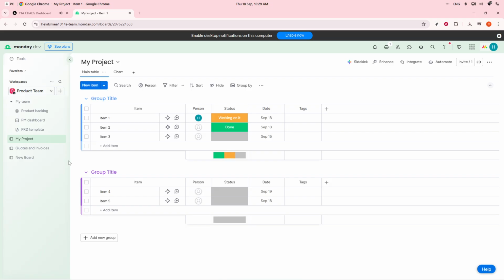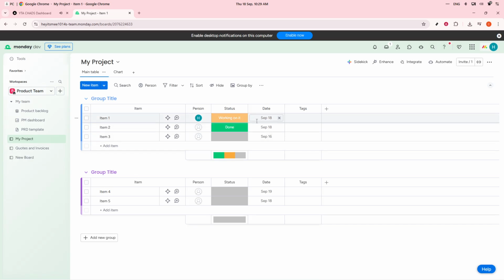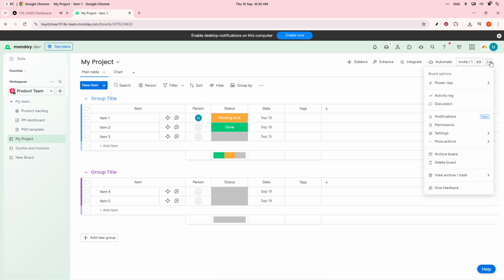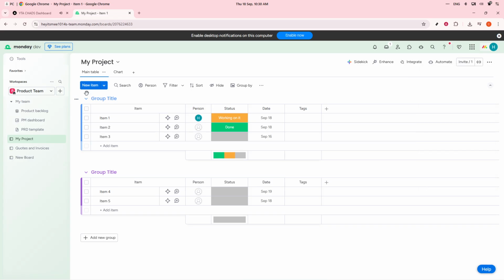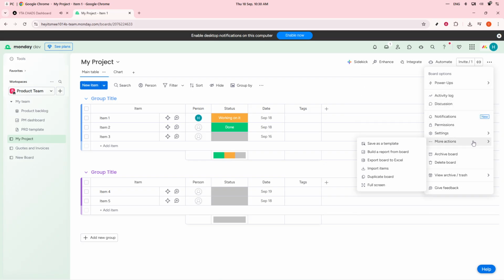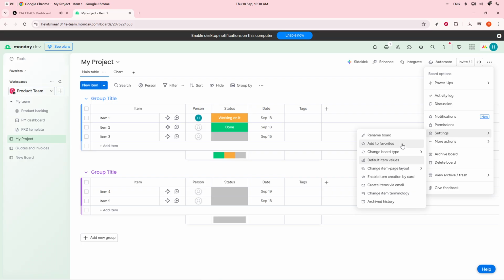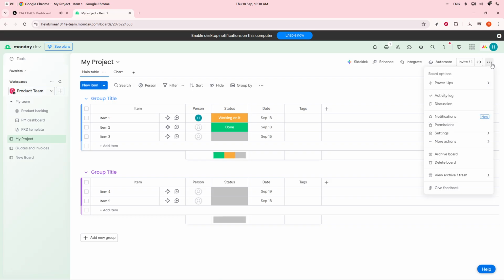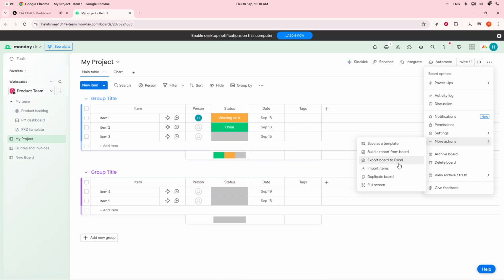How to Email to Your Monday.com Board Mastering Email Integration with Monday.com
Learn how to send emails directly to your monday.com board with this step-by-step tutorial on mastering email integration in monday.com. This powerful feature allows you to forward important emails, client requests, and project updates straight into your boards so nothing gets lost in your inbox. In this guide, you’ll discover how to set up email-to-board integration, customize your workflow, and automatically create new items or updates from incoming emails. Whether you’re managing client communications, sales leads, or team requests, this feature helps you centralize communication, reduce back-and-forth, and keep everything organized in one place. Perfect for teams and individuals alike, you’ll learn how to streamline collaboration, ensure accountability, and save time by keeping all email communication connected to your monday.com projects. By the end of this tutorial, you’ll know exactly how to integrate email with monday.com and use it to boost efficiency and productivity across your workflows.